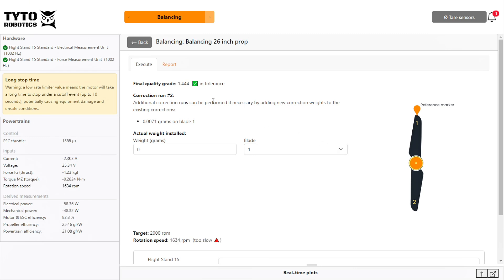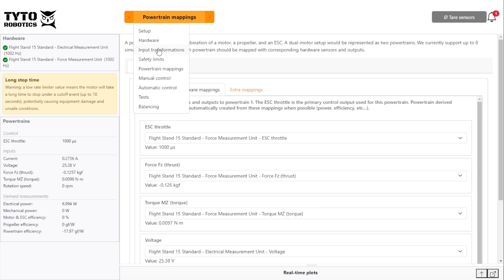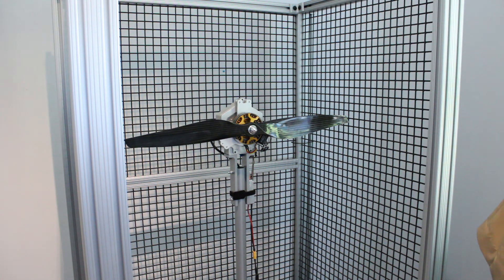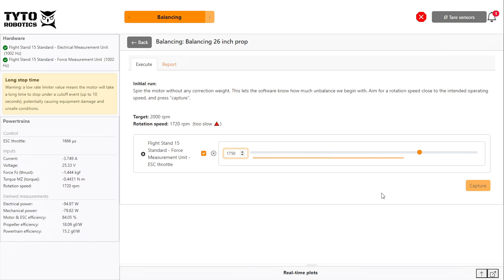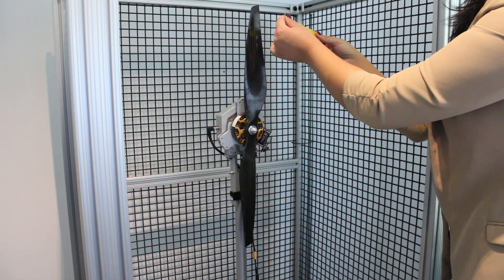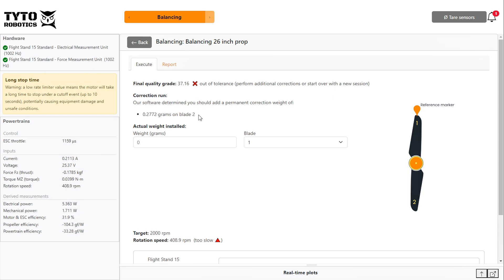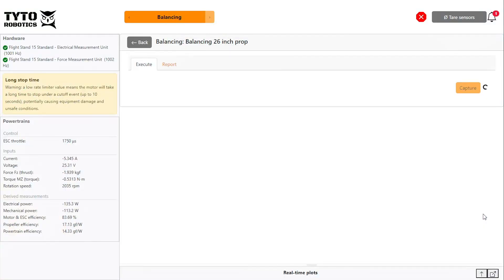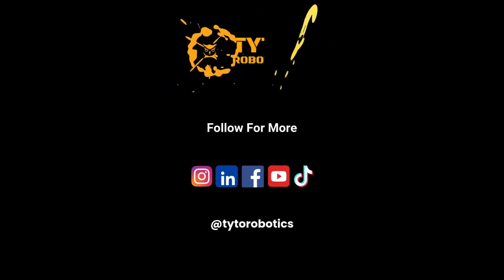Dynamic Propeller Balancing with a Flight Stand - Tutorial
Tyto Robotics proudly presents dynamic propeller balancing - now possible your Flight Stand thrust stand. In this tutorial, Yasmin demonstrates the step-by-step propeller balancing procedure using a 26” propeller.

This solution is designed for UAV manufacturers who want to:
- Reduce vibration
- Minimize noise
- Stabilize cameras
- Extend component service life
- Achieve ISO-grade balancing
+ more

📌 Chapters:
00:00-00:15 Introduction to dynamic prop balancing
00:15-00:47 Setup: Flight Stand & software
00:47-01:46 Configuring the balancing software
01:46-2:13 Running the initial propeller balancing test
02:13-03:30 Applying trial & correction weights
03:30-04:14 Final spin & quality check
04:14-4:26 Conclusion